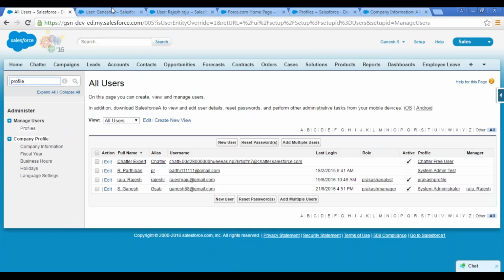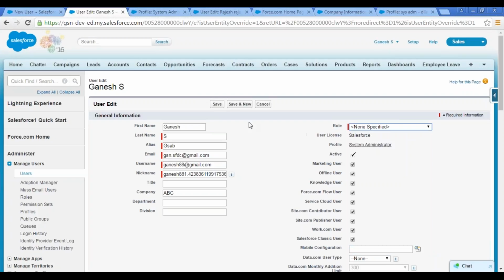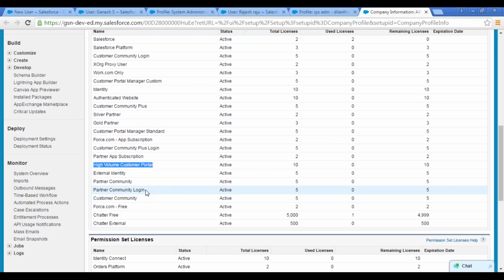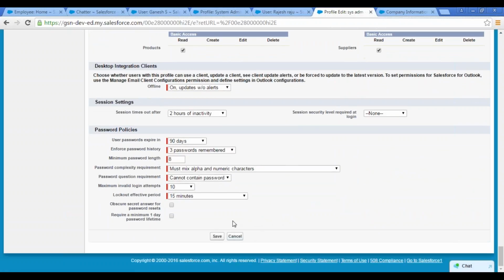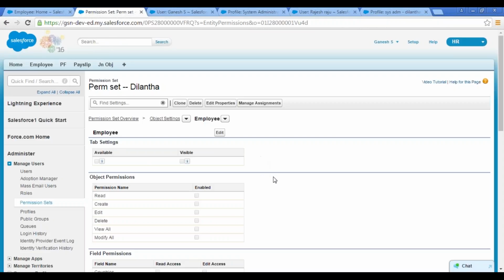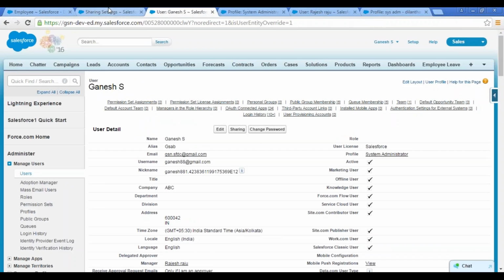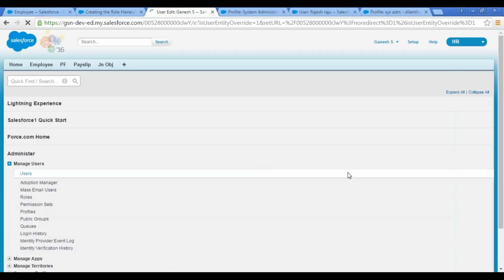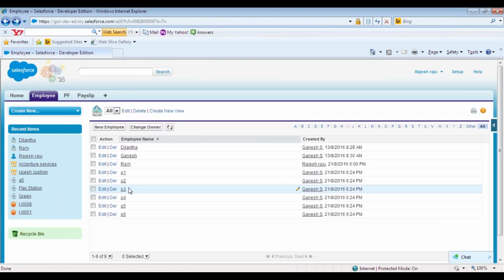Salesforce Online Training | Practical Session | Gangboard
Gangboard Offers best Salesforce Training with Real time Trainers. This session completely filled wth practicals.